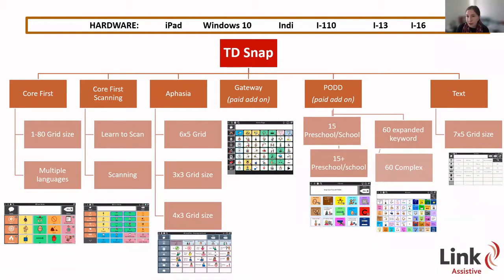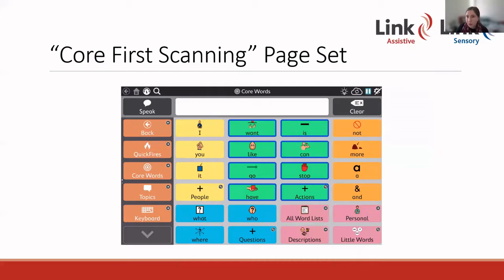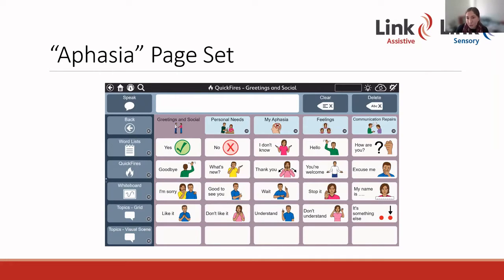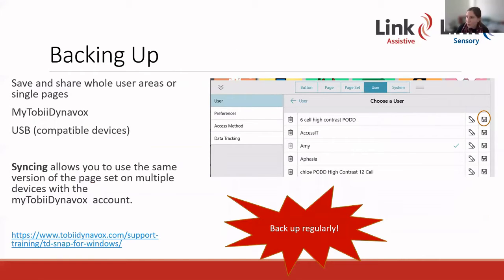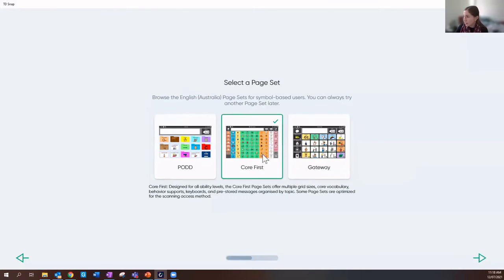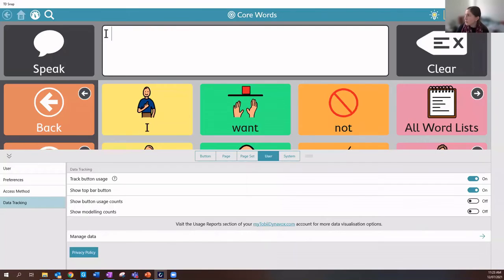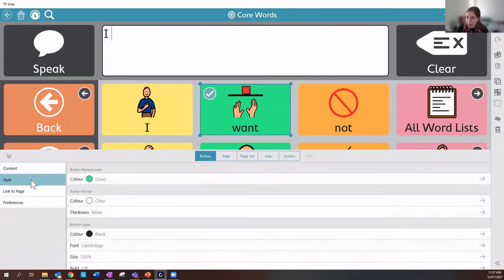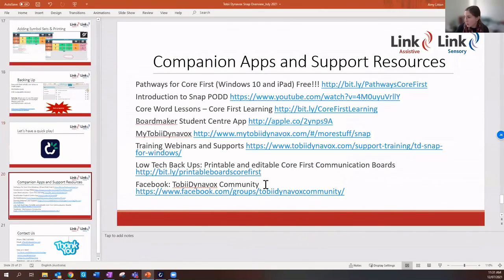Tobii Dynavox Snap Overview - Recorded Webinar July 2021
This webinar provides an introduction to TD Snap as a whole.
- Key features
- Page sets
- How to print
- Key settings and how to use it